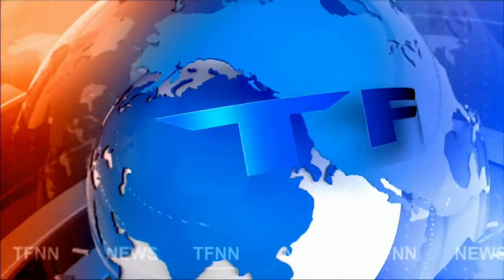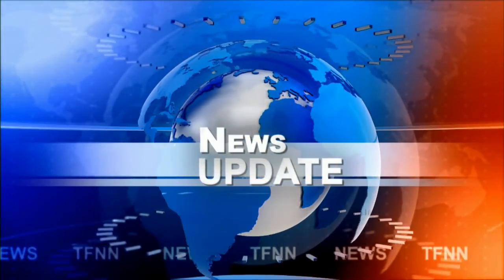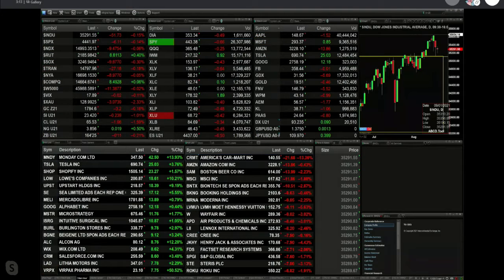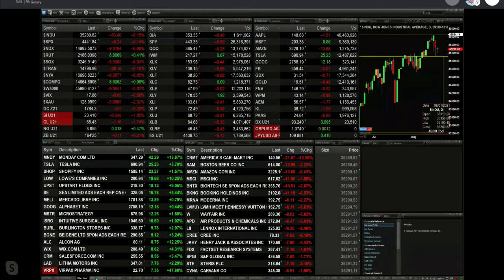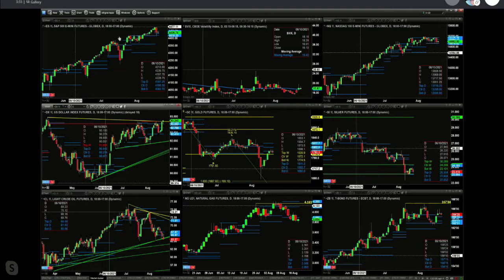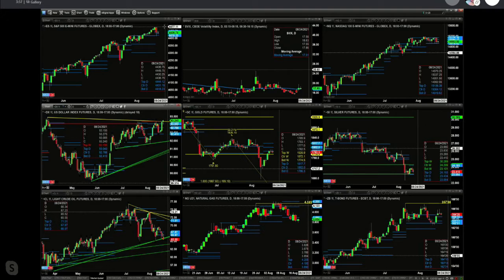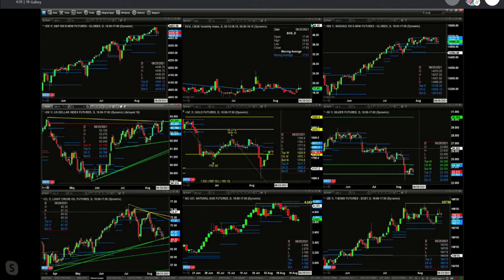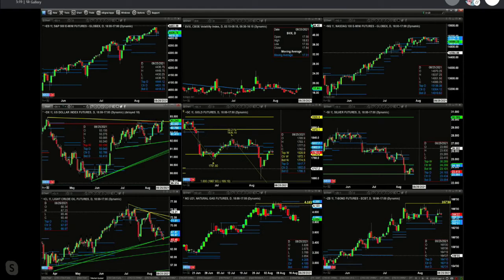August 18th. 1PM Market Update on TFNN, 2021